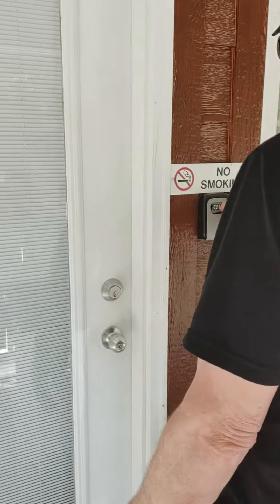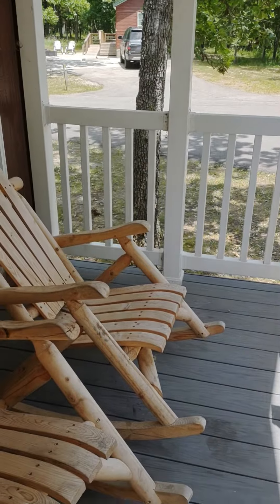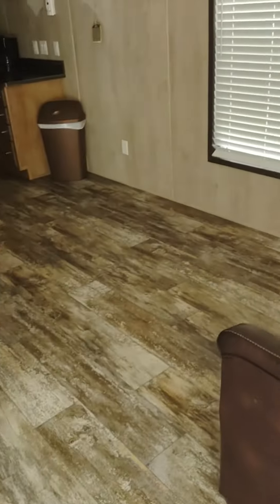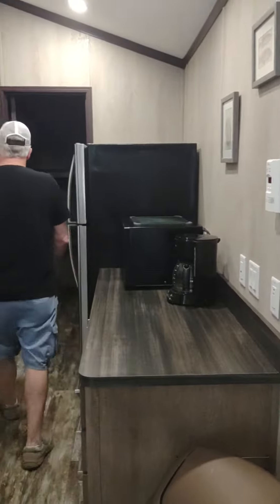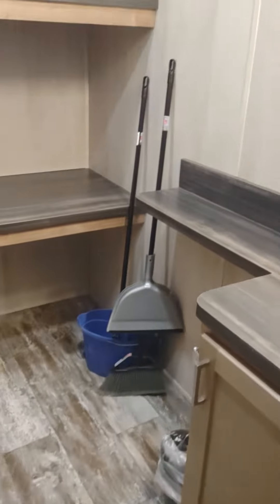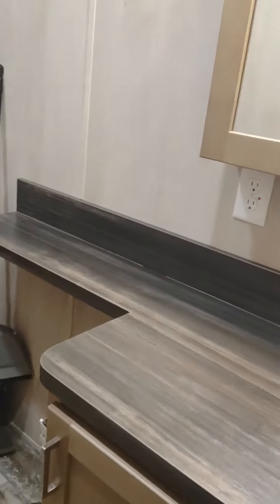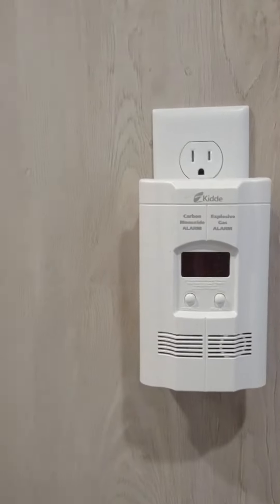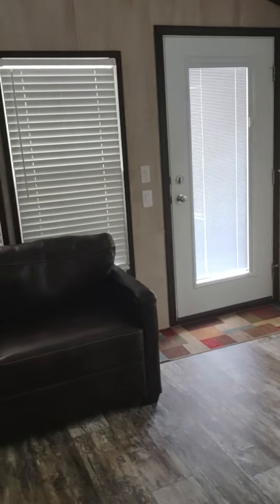Pittsburgh Campground (Lake Pomme de Terre), Missouri State Parks, Cabin #1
Pittsburgh Campground, Pittsburgh State Park Campground, Lake Pomme de Terre, Missouri State Parks. Pomme de Terre State Park.

Cabin #1 of four (one is accessible). Cabins were built in 2020.

Cabin has no running water.  It is located 200 yards from the closest restroom and shower house.

It has: air conditioning, two separate bedrooms and a separate pantry/restroom where you can put a portable flushable toilet.  (We bought one online with chemicals.) First bedroom has bunk beds, Second has a queen bed.  It also has a fold out sofa that can also sleep two more.

Kitchen area has nice cabinets, full size stainless steel Kenmore fridge, microwave, coffee maker and cutting board.

Living area has fold out sofa and a dining table with four chairs.

The cabin also has ceiling fans, LED sconces at each bed, a covered porch with two rocking chairs, outside electric outlets, a covered picnic table and fire pit with grill.  They also provided a broom, dust pan, bucket, mop and inside trash cans. They also have smoke, carbon monoxide and toxic gas detectors.

No outside tents are allowed.

No open flame cookers are allowed in the cabin.  Crock pots and Instapots are.

You must bring your own linens, cooking utensils, dinner ware, silverware, drink ware, cleaning supplies, etc.  One rug is provided, but you might want to bring extra. We also recommend getting a couple of collapsible sinks and buckets, water containers (large ones), dish soap and towels.

2022 Rates are On Season $89 per night, Off Season $85 per night. Two night minimum.

Pittsburgh Campground is beautiful with lots of large trees.  Hundreds of RV spots, four rental cabins, yurts, and one lake house rental with very friendly campers.  There is an amphitheater where they hold educational programs. It has a nice shower house. It also has: The Pomme de Terre State Park Marina with boat and paddle boat, kayak, canoe and inflatables rentals. You can pay a low fee to fish off of the docks.  They also have a small diner style restaurant, ice cream, adult beverages and minimal amounts of groceries and fishing supplies including live bait.  Very friendly and helpful staff!

Also in the park is a small swimming beach with change house, a boat ramp with nearby public use area including a newer, very nice picnic shelter and restrooms. And there is a 2.75 mile hiking trail out to Indian Point, a rocky overlook of the lake.

You can also take a short drive to the Hermitage side where there is a huge swimming beach or continue on to the dam.  Lots of local restaurants and bars.

No large boats are allowed on the lake.  Lots of good fishing and pontooning!